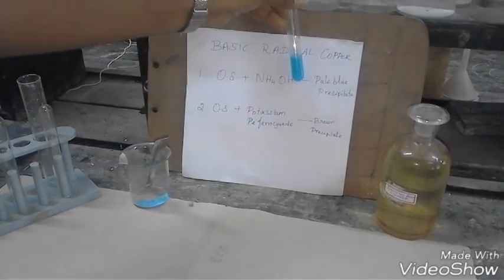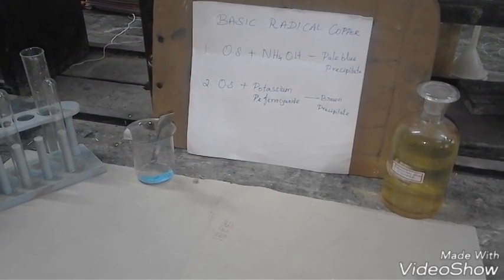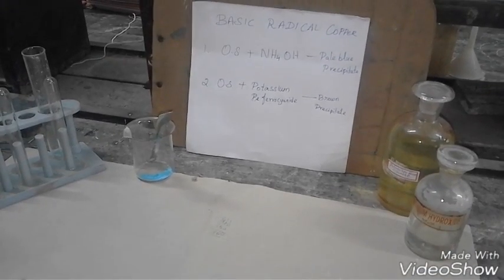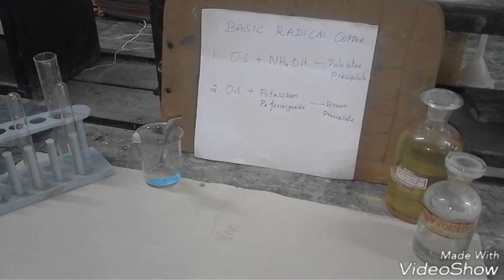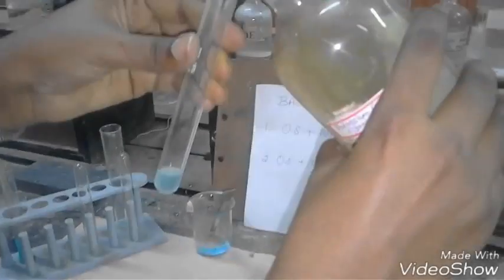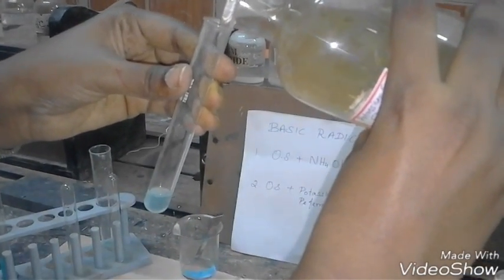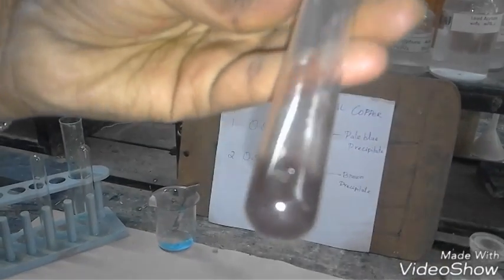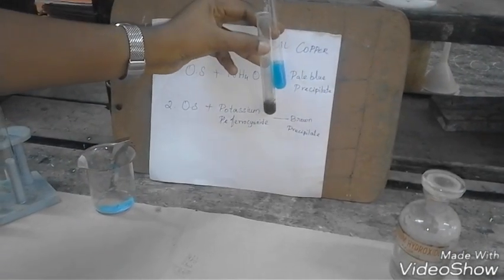Confirmatory test for basic radical Copper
Qualitative analysis of simple salt copper sulphate